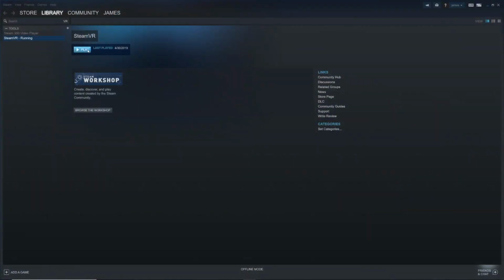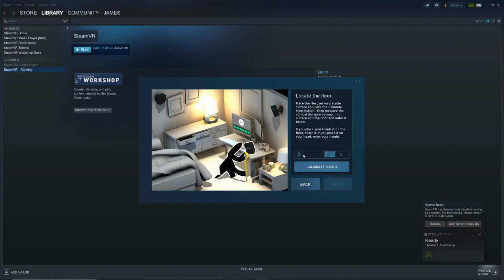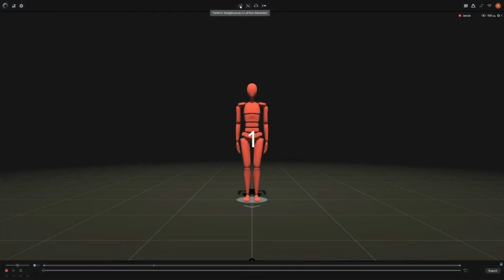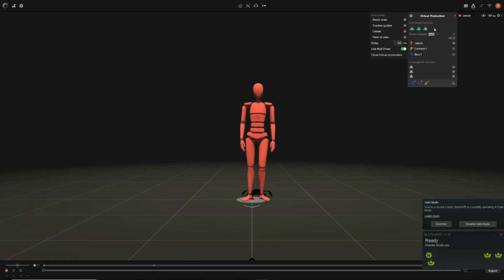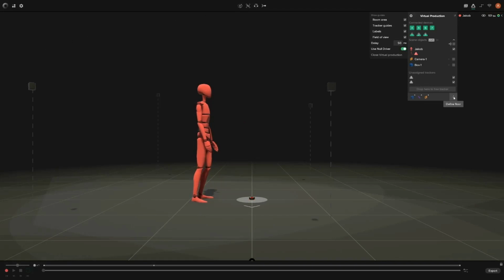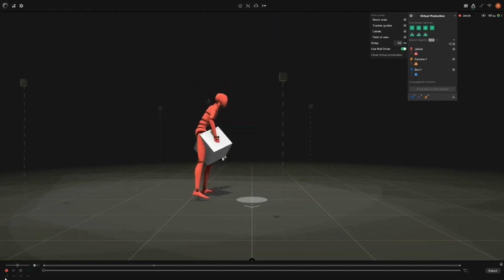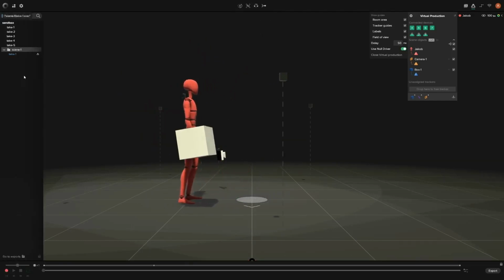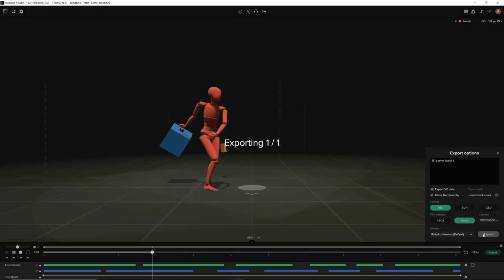Rokoko Tutorial: Virtual Production Setup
Our Virtual Production opens a new world of possibilities for your Smartsuit Pro. From absolute positioning to prop interaction and virtual cameras, it's a worthwhile investment! If you need help learning how to set up the Virtual Production, look no further!

Link to download the 3D print file for the tracker mount for the back of the suit